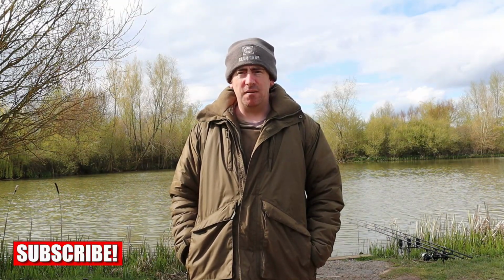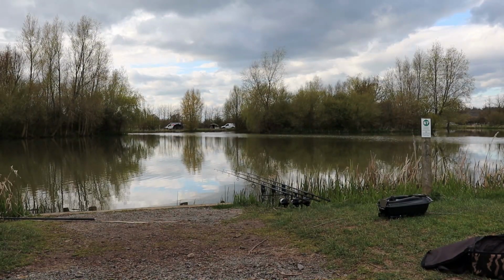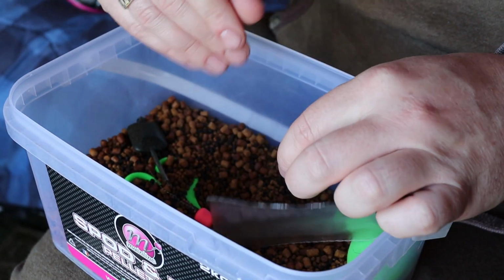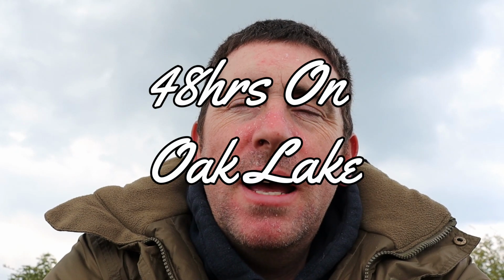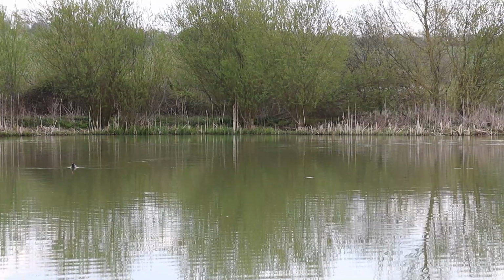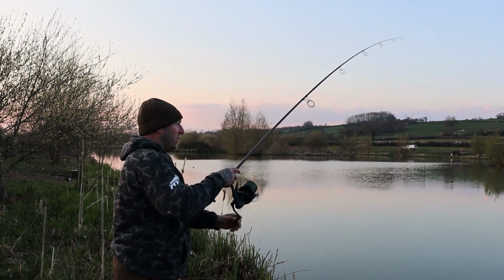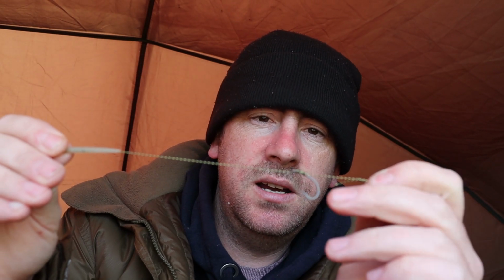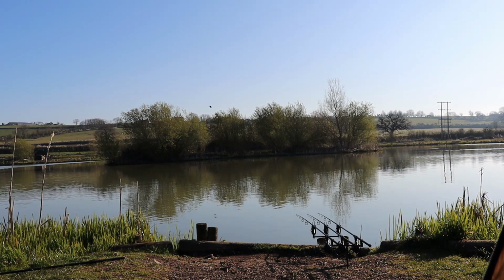4 Days At Coking Farm | Meadow & Oak Lakes | With The Dorset Carper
And welcome back carpers and in this episode we are down at coking farm with the dorset carper.
We will be doing half on meadow lake which holds 50 carp over 30lb then we head on over to oak lake where that holds some more stunning big carp.